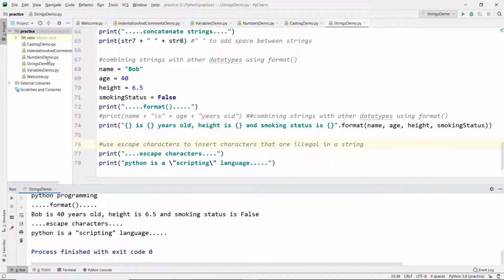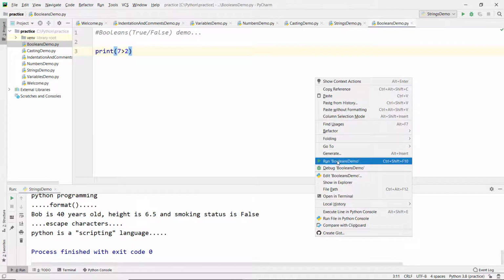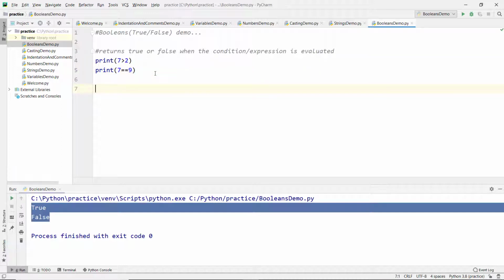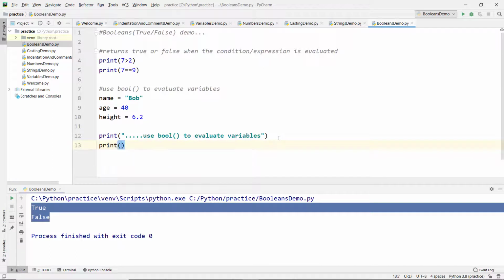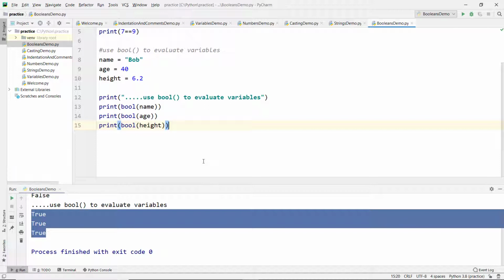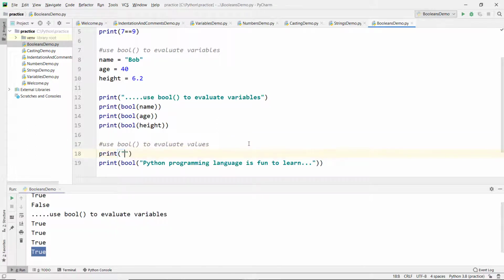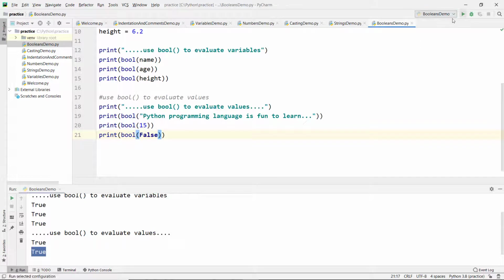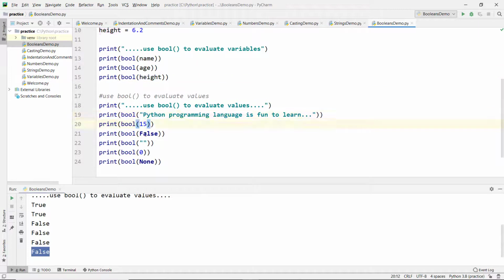#10 Python Tutorial for Beginners | Booleans in Python Explained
In this video, you’ll learn about Booleans in Python, a fundamental data type used to represent True or False values.
Booleans are essential for decision making, conditional statements, and logical operations in Python.

🔹 What you’ll learn in this video:
What Booleans are in Python
True and False values
Boolean expressions and logical operators (and, or, not)
Comparison operators
Using Booleans in if statements
Common beginner mistakes with Booleans

This tutorial is perfect for Python beginners, students, and anyone learning programming fundamentals.